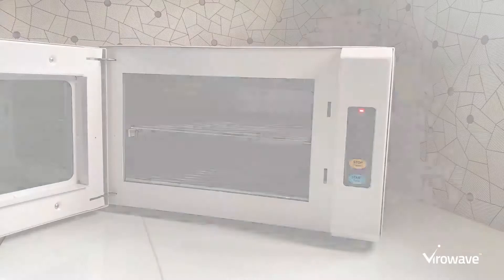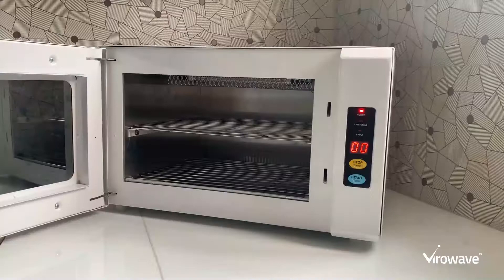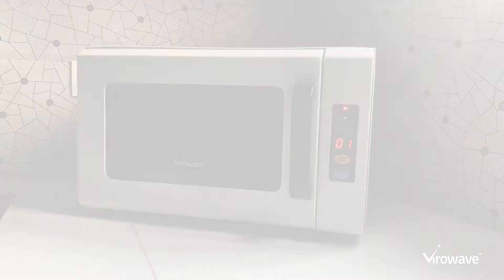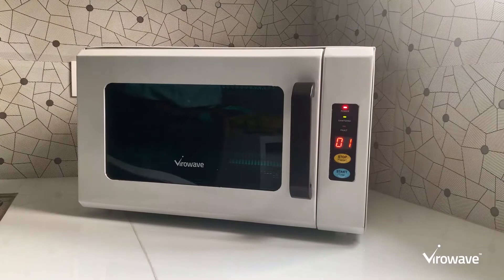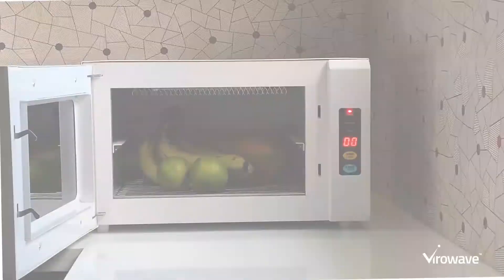Virowave - The Sterilization Appliance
Virowave is a uniquely designed 28-liter disinfecting chamber that is based on the UV Germicidal Irradiation Technology. It kills 99.99% of bacteria & viruses, including coronavirus from the surface of everyday objects within minutes. Virowave can sanitize items like groceries, phone, cash, wallet, files & paper, etc, basically, anything that fits inside.